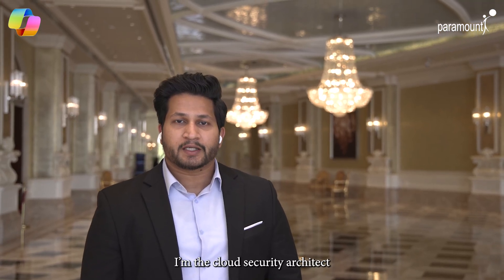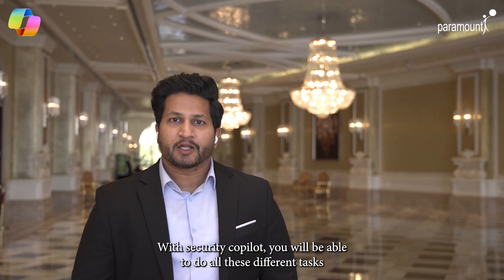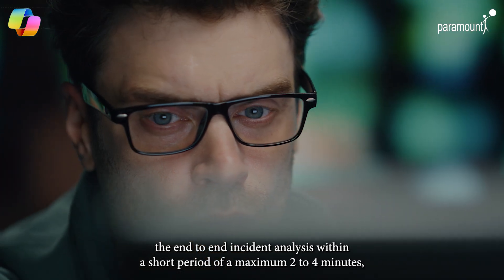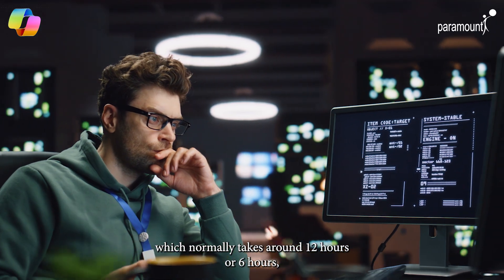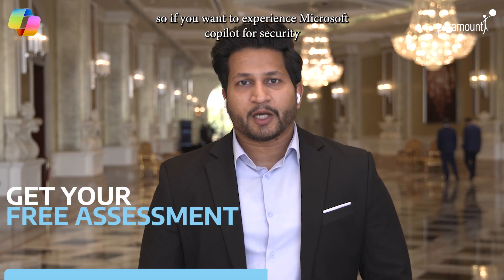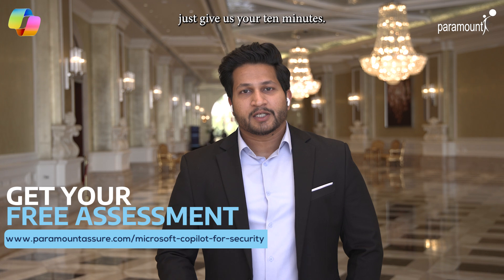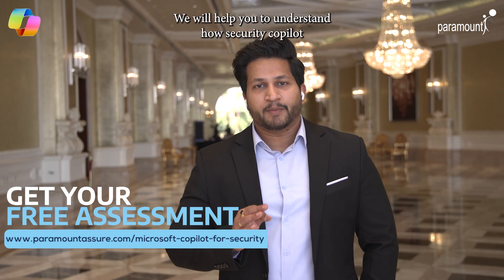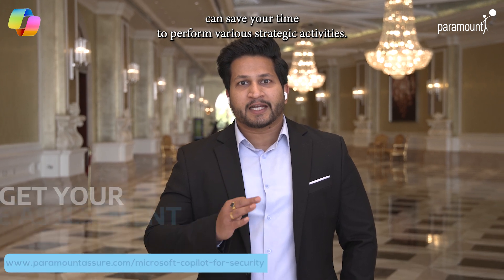Accelerate Incident Management with Microsoft's Security Copilot: Efficiency Redefined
Discover how Microsoft's Security Copilot transforms the way cybersecurity professionals handle incident management. Join Jayesh Devadiga, a cloud security architect, as he explains how this cutting-edge AI technology dramatically reduces investigation and analysis time from hours to mere minutes. Enhance your team's productivity and efficiency with Security Copilot.

In this video:
• Introduction to Security Copilot
• Reducing incident analysis time from hours to minutes
• Boosting efficiency and productivity for cybersecurity teams
• Real-world impact on sophisticated attack management